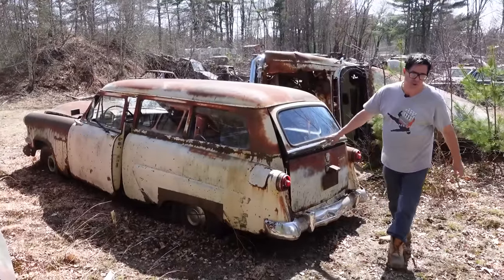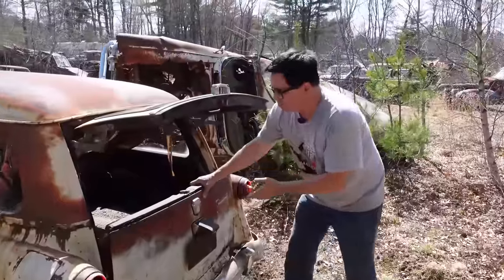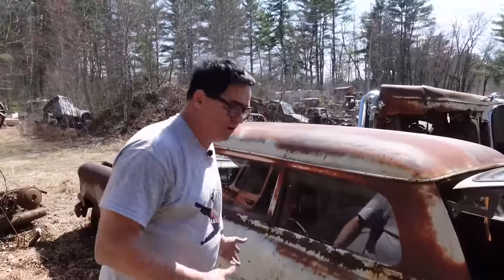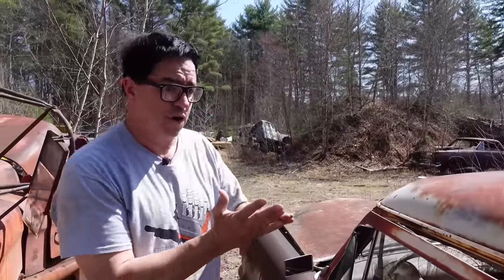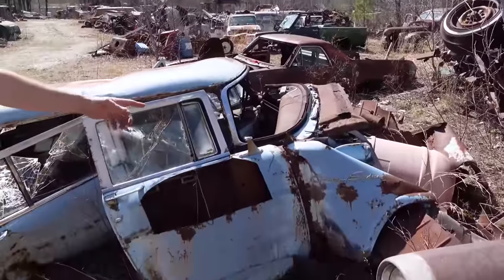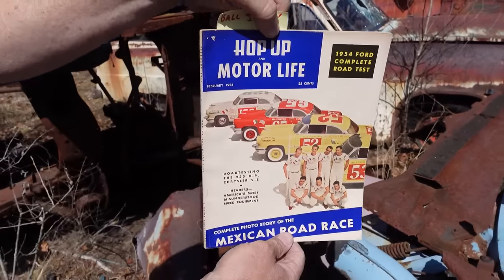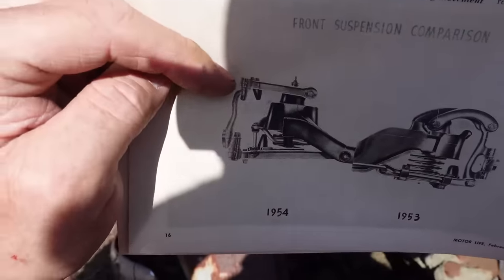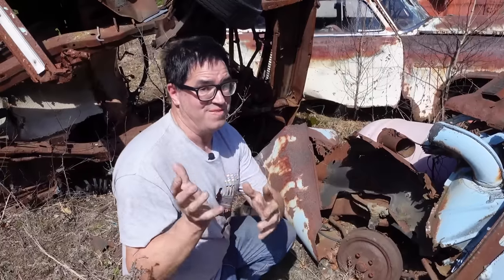Wagon Week EP5 - Not a Nomad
Two-door station wagons were more common than many people remember. In this video, Steve compares a two-door 1954 Ford Ranch Wagon and a four-door Ford Country Sedan. Though long since replaced by the minivan and cross-over SUV’s, the steel body station wagon was one of Detroit’s major sellers of the 1950’s.